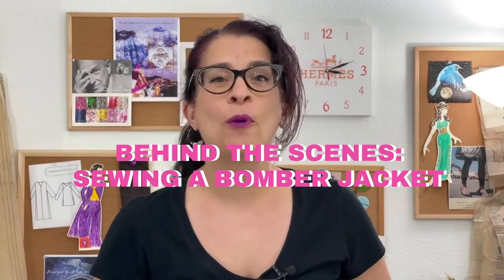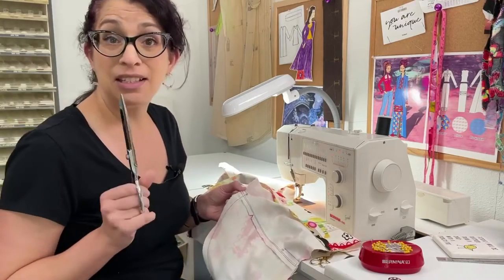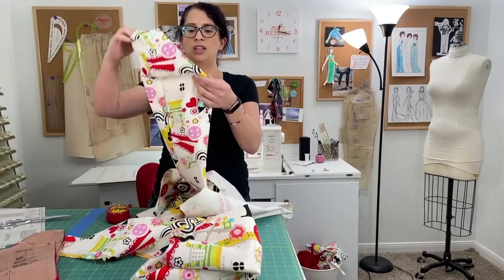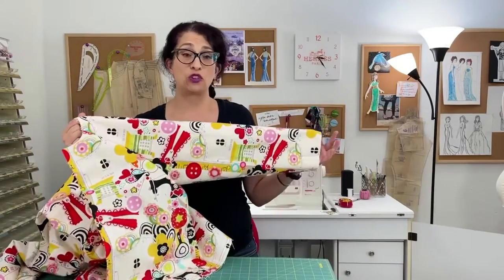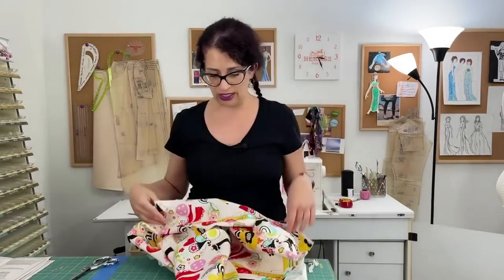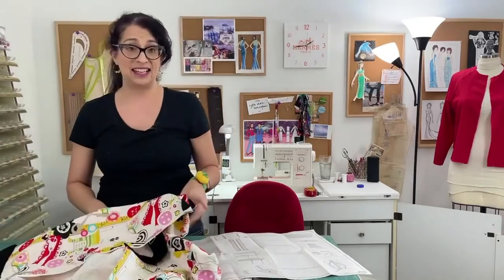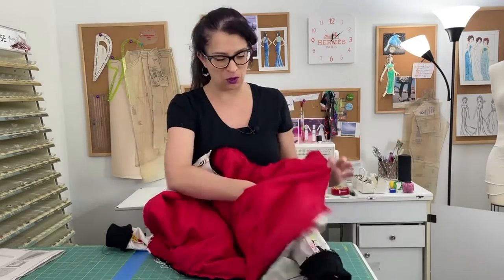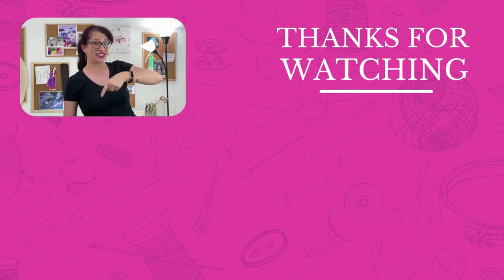Easy to Sew Bomber Jacket: Behind the Scenes Sewing Simplicity 8418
Come hang out with me while I sew Simplicity 8418, a bomber jacket!  Learn my techniques and get tips while I sew the first of my September sewing makes.

✂ 7 Must Have Sewing Tools 📏 Confused about the tools you need to get started? This helpful PDF guide details the basic tools you need to start sewing now.